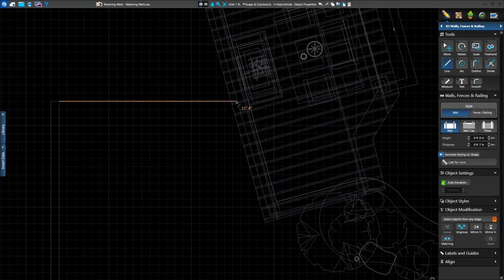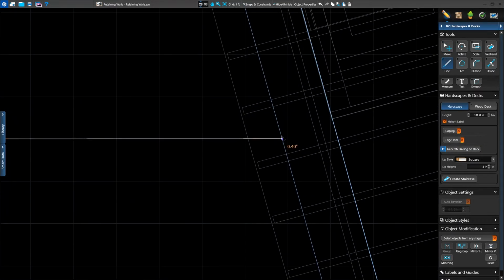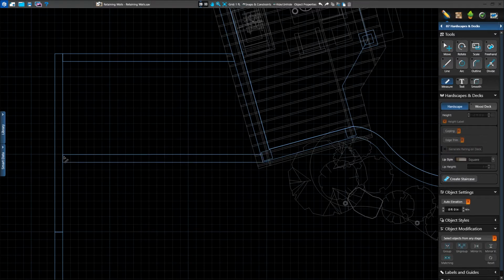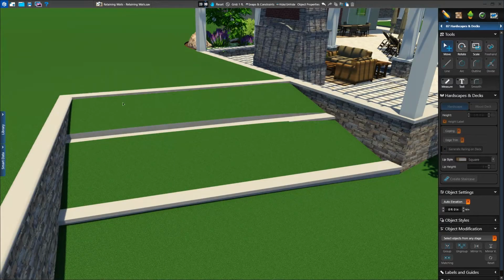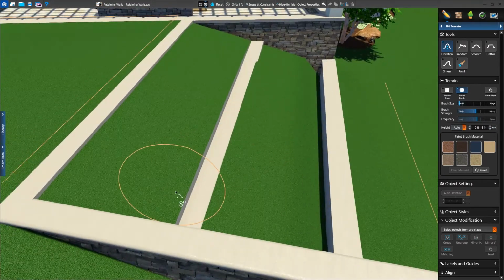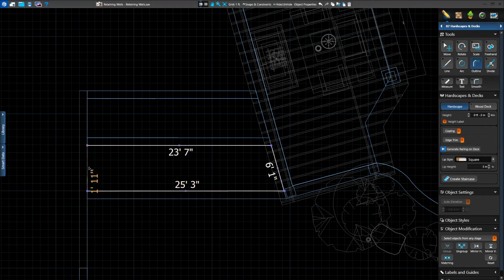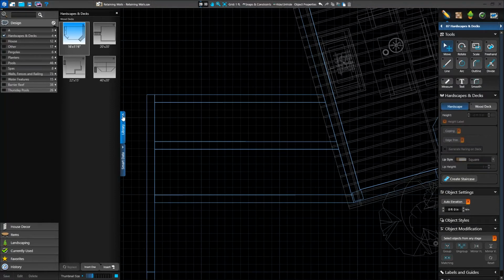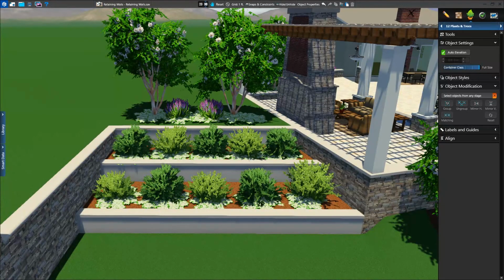Advanced Training: Retaining Walls- OLD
Version 2
Follow along and see just how easy it is to add retaining walls, adjust the terrain, and create raised wall tiers.